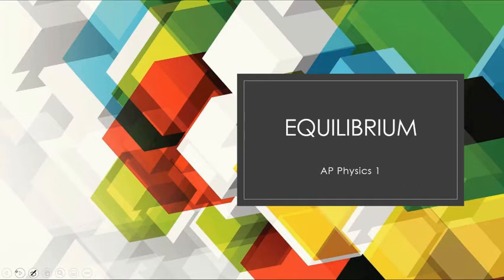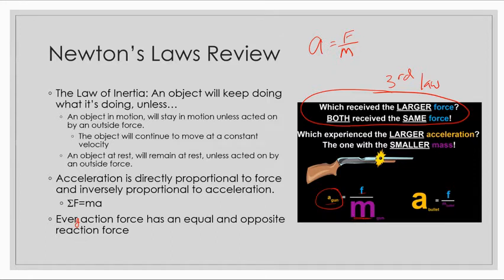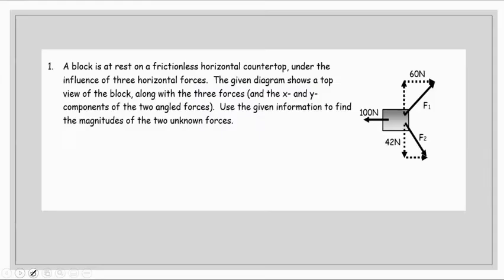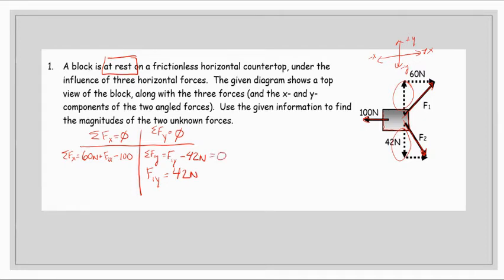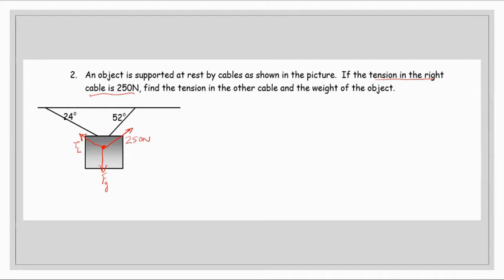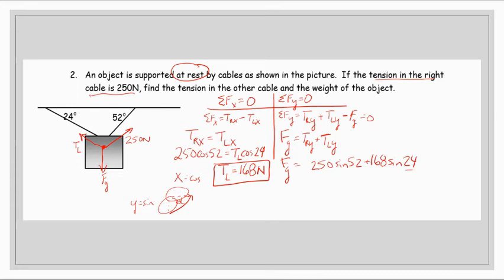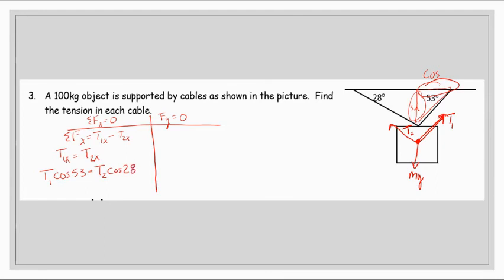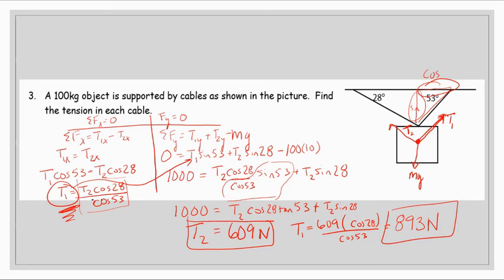AP Physics 1: Translational Equilibrium